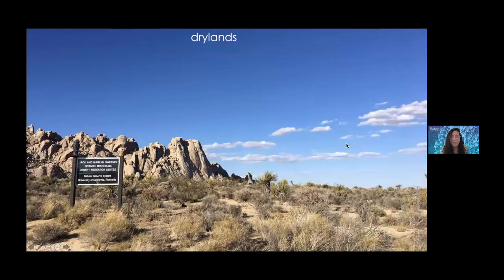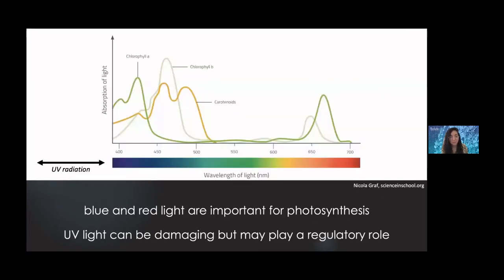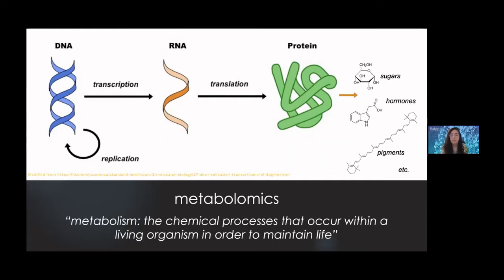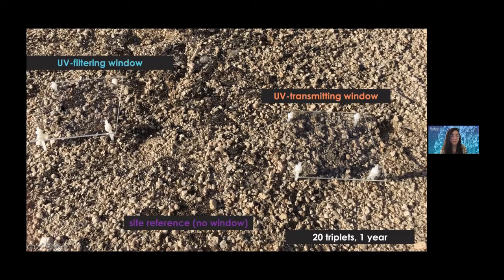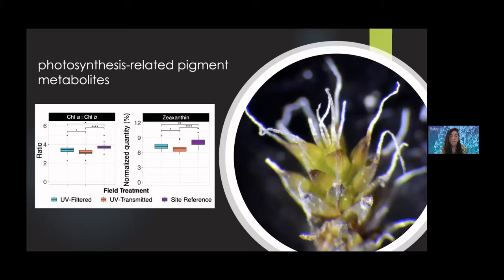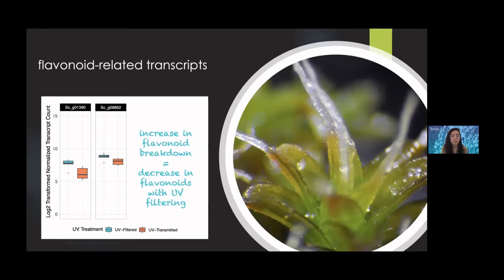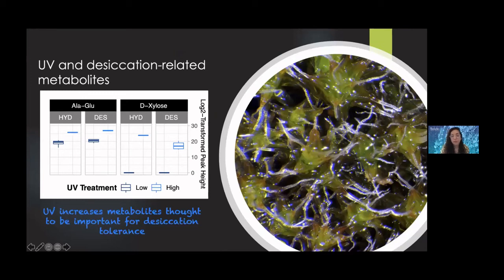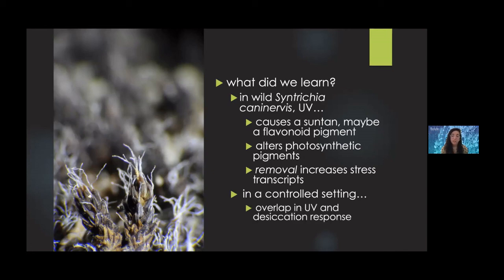UV light and desiccation tolerance in Syntrichia (Jenna Ekwealor)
Linking the genome to ecology: transcriptomics and metabolomics in relation to UV and desiccation tolerance.

Presented by Jenna Ekwealor, Smithsonian Institution, as a part of the Jepson workshop “Wonders of a dryland moss: Syntrichia from genomes to ecosystems,” sponsored by a US National Science Foundation grant under its “Dimensions of Biodiversity” Program. See project website for more information The opinions, findings, and conclusions or recommendations expressed are those of the author(s) and do not necessarily reflect the views of the National Science Foundation.